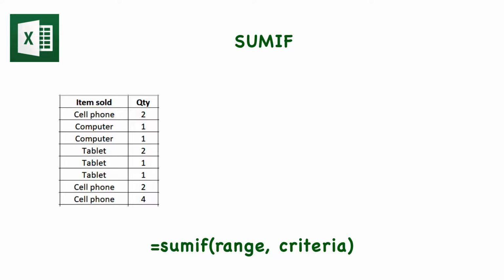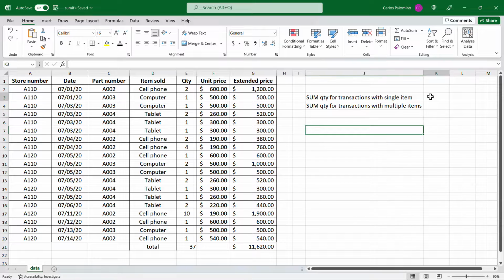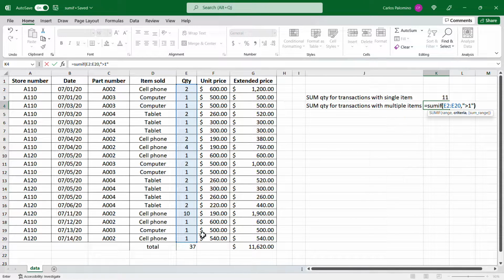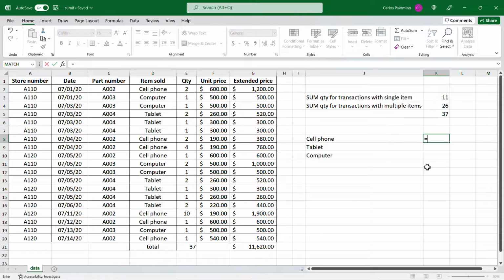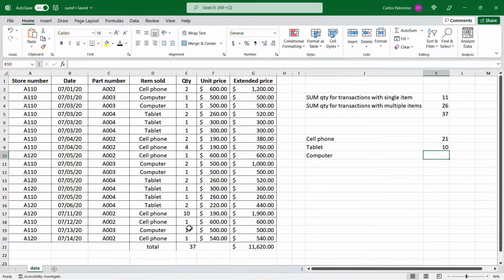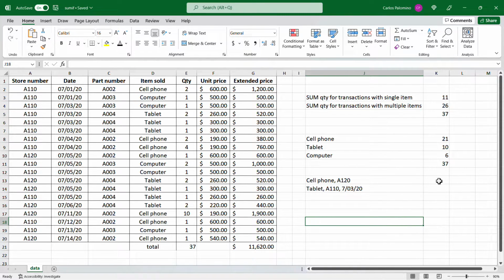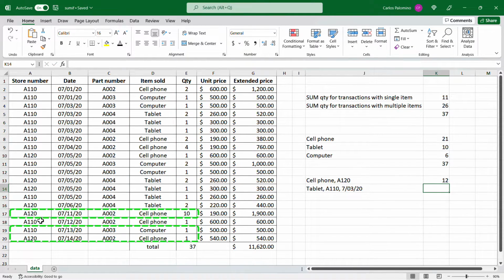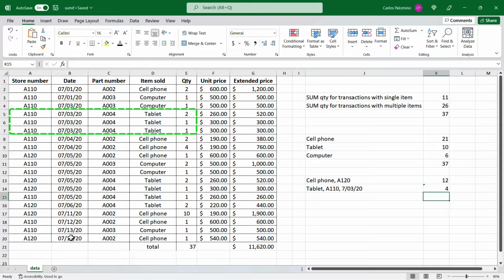Ms Excel: How to use the functions SUMIF and SUMIFs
In this video I will show you how to use the functions SUMIF and SUMIFS.
These two functions will help you to add up numbers only if a specific criterion is met.